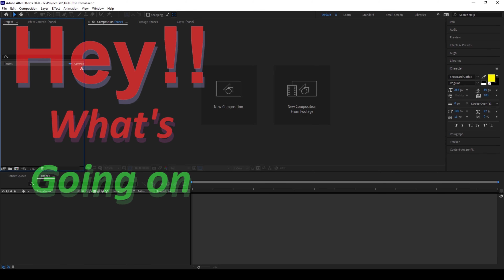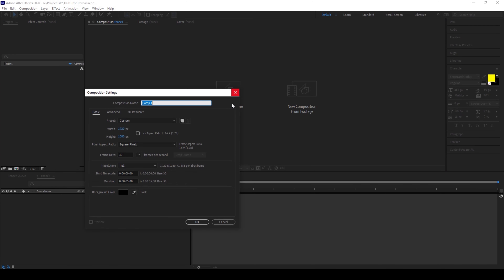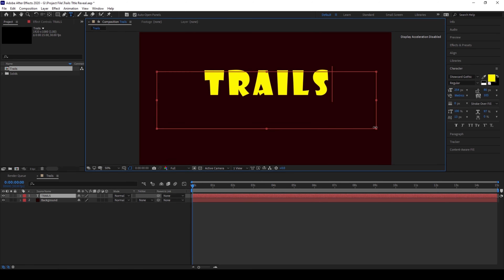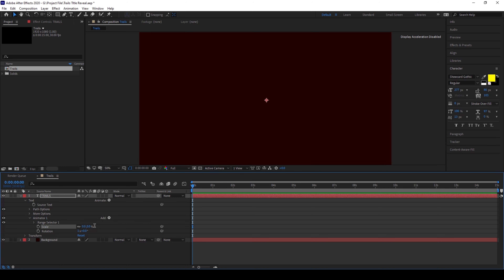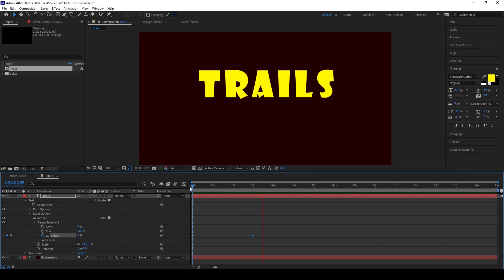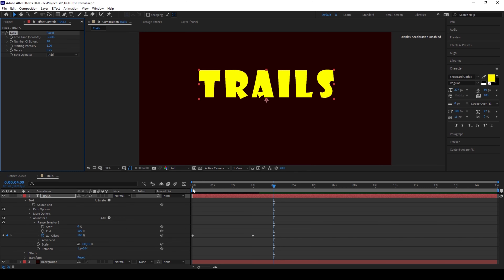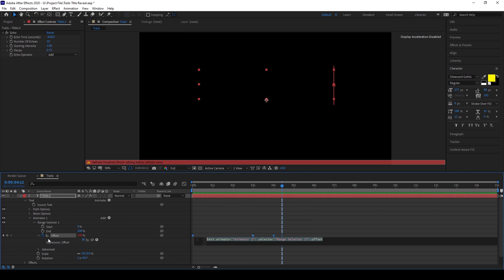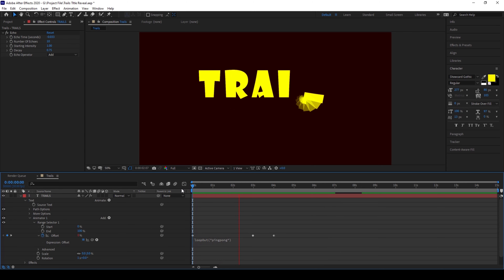Title Reveal with Trails - Adobe After Effects Tutorial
Learn how to make title reveal animation with trails effect using adobe after effects. In this adobe after effects tutorial, we will be learning to make text reveal animation with trails effect in a very simple and easy way using text animation properties like scale and rotation. We will be using an effect called echo to generate trails. We will be using the following expression to loop the animation:
loopOut("pingpong")